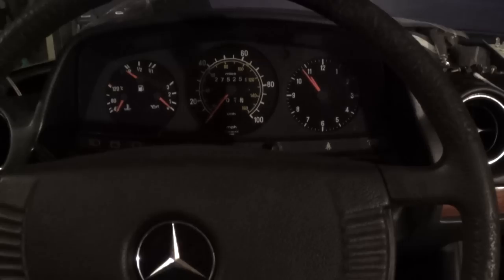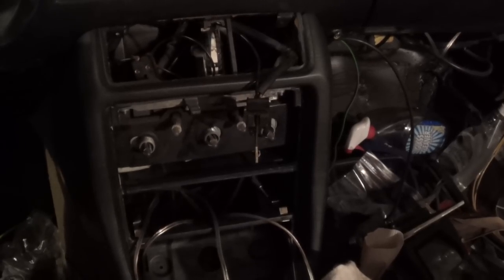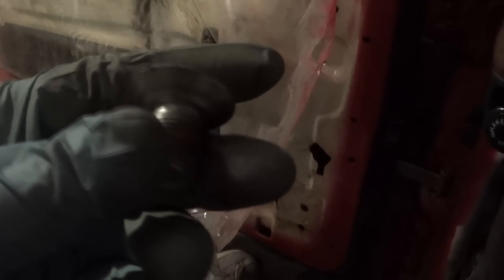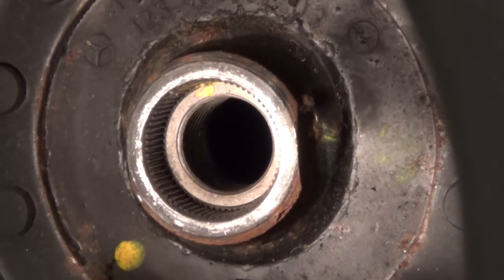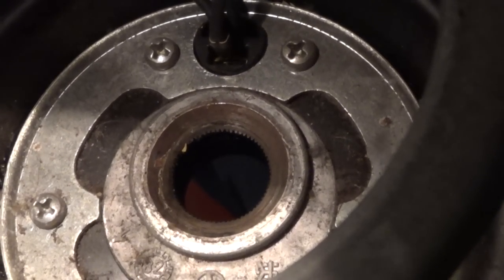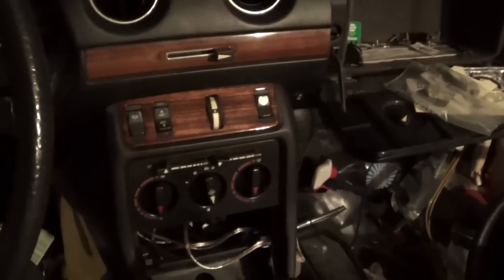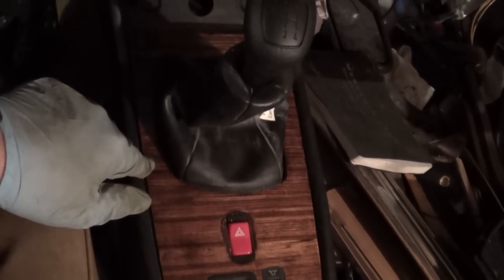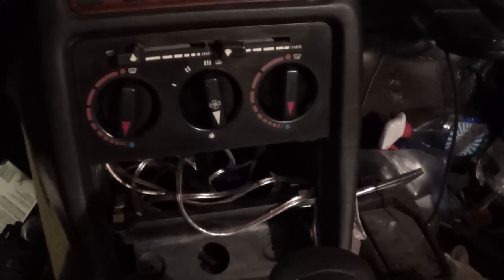1983 Mercedes-Benz 240D - part 117: steering wheel and center console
In this video, I install the steering wheel and some of he center console trim.